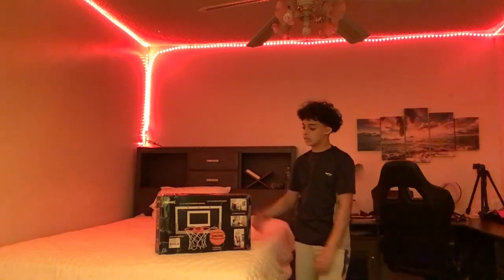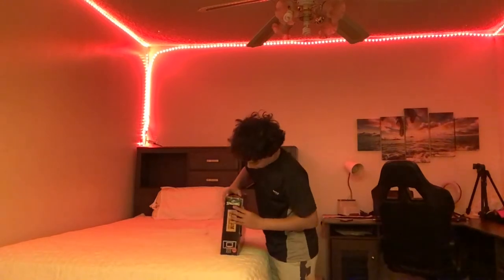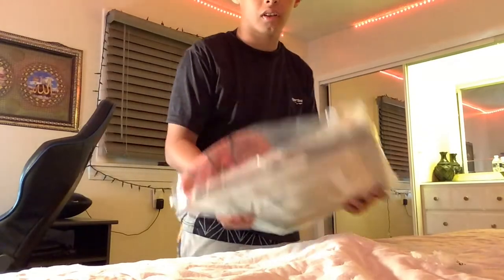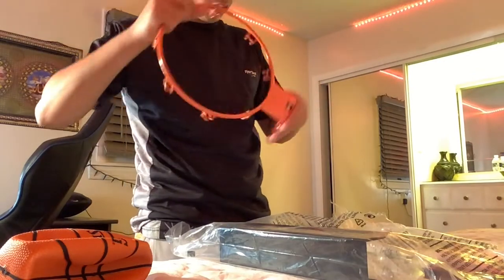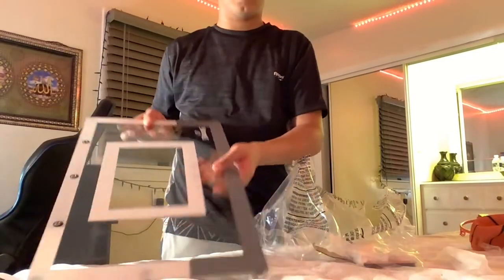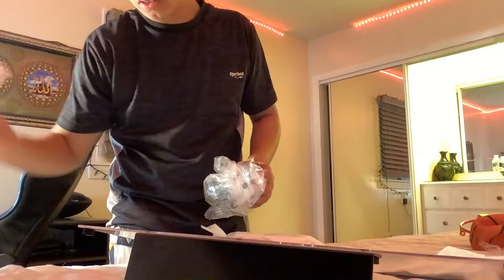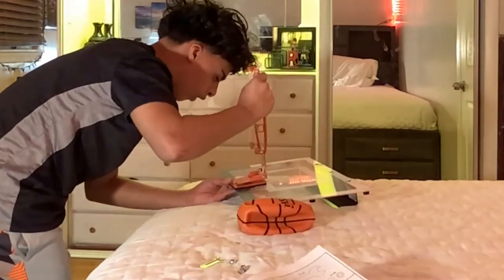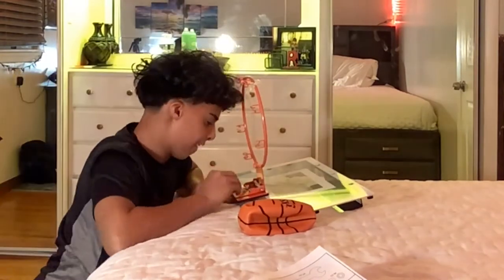Unboxing mini basket ball hoop🏀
The mini hoop
Also I CANT turn on the comments its disabled😑

edited: the comments are finally on now 😃